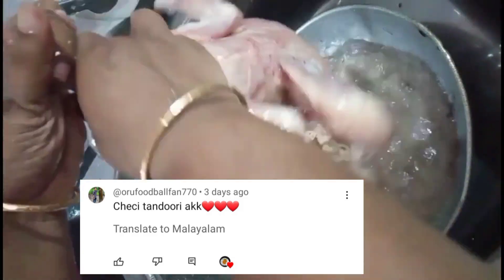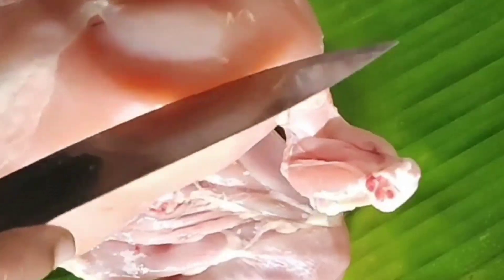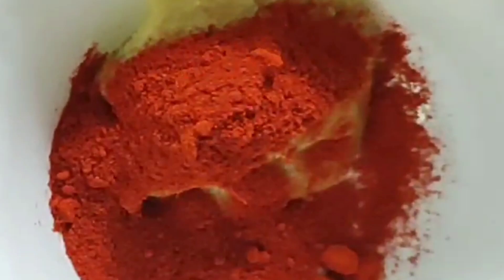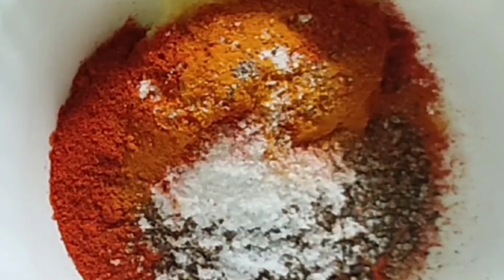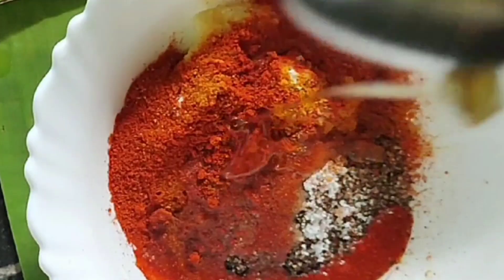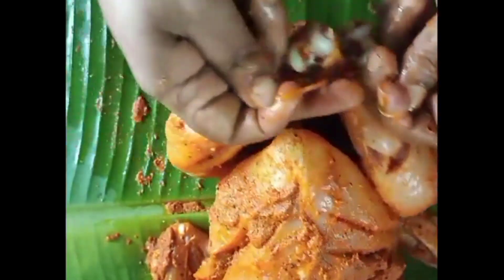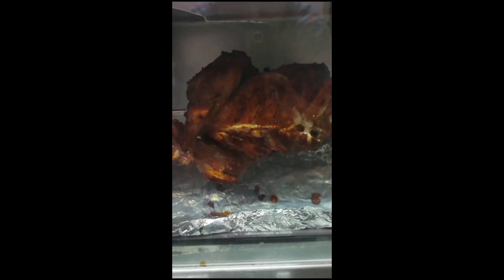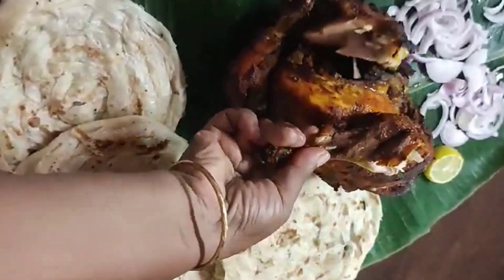തന്ത്തൂരി ചിക്കൻ 👌😋😋😋😋 പ്രിയപ്പെട്ട സബ്സ്ക്രൈബ്ഴ്സിന് വേണ്ടി 🥰